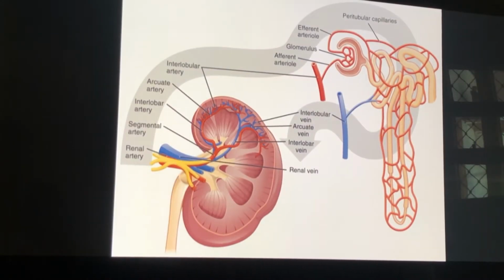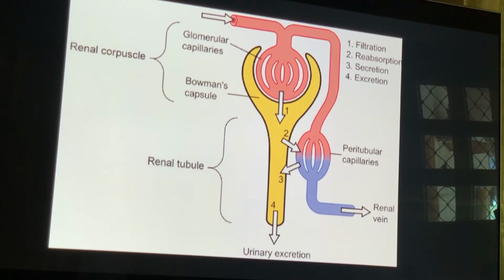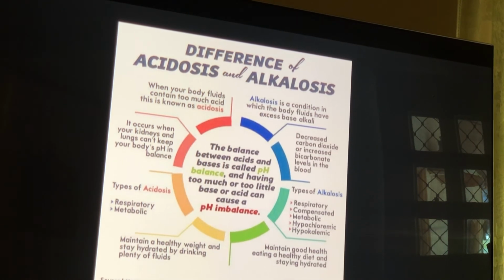The Urinary System